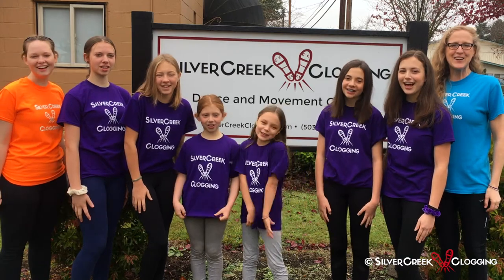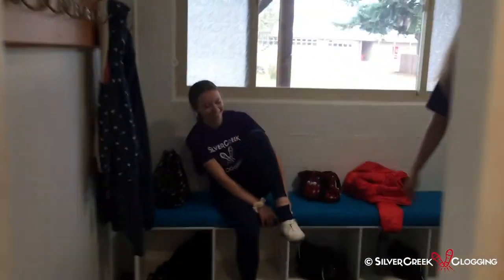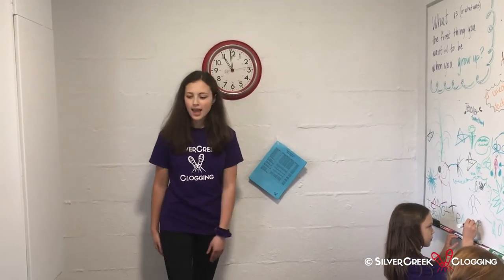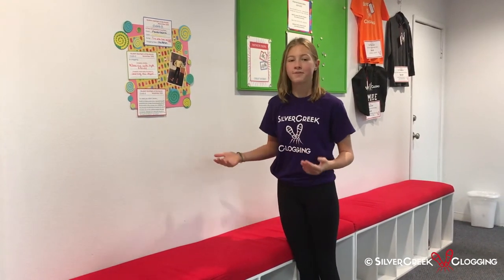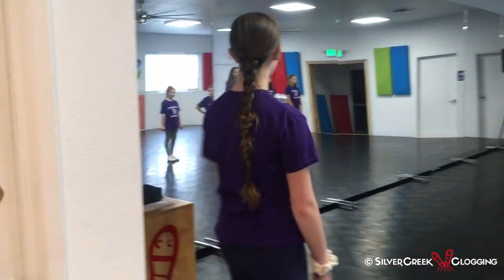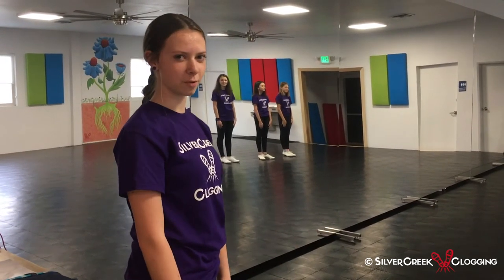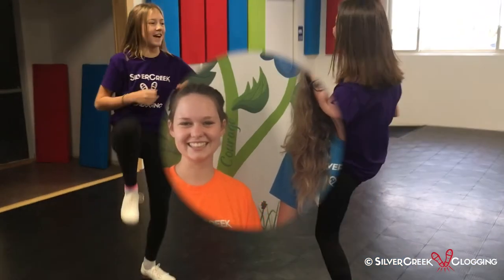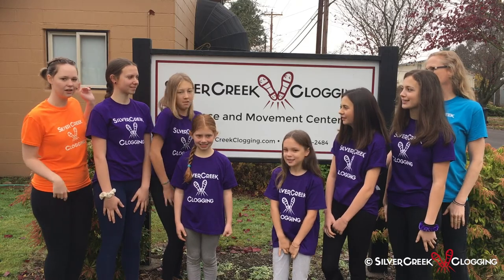Silver Creek Clogging Studio Tour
A tour of our studio - led by some of our clogging students.